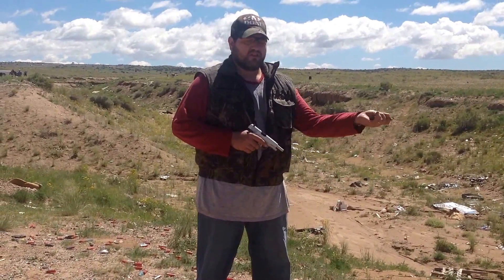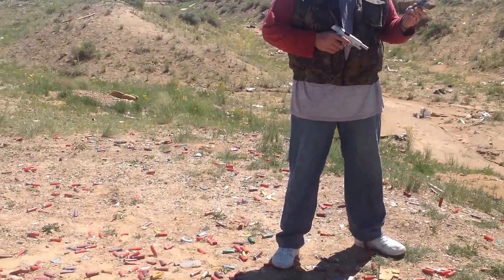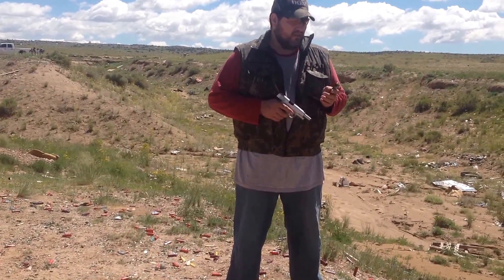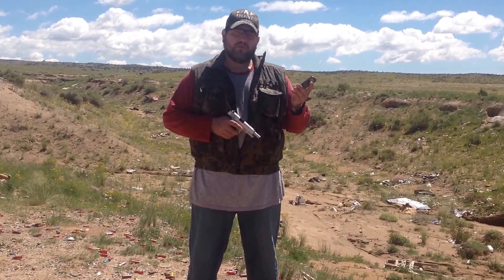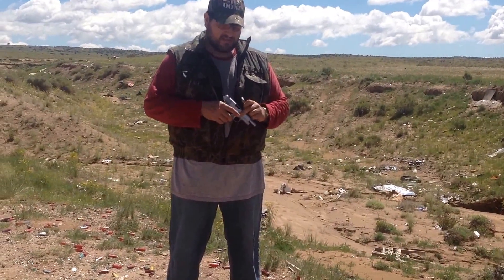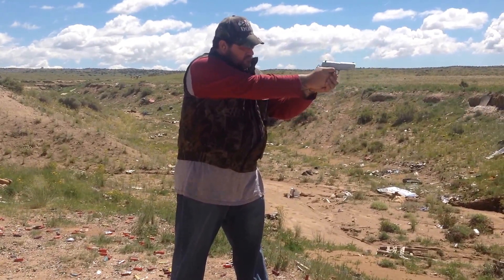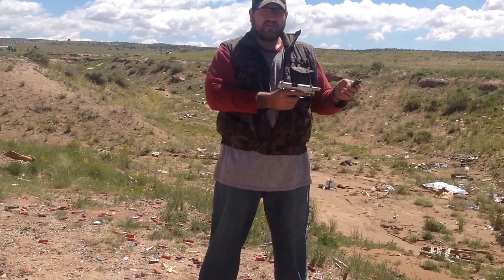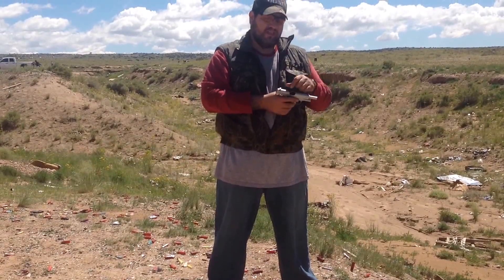Should I leave my magazines loaded? Spring set.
Talk amongst yourselves.